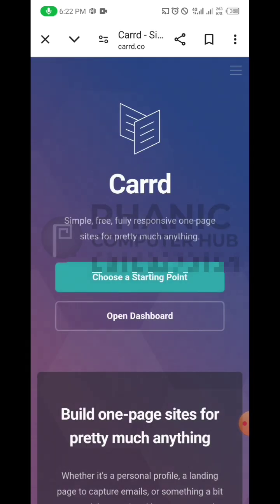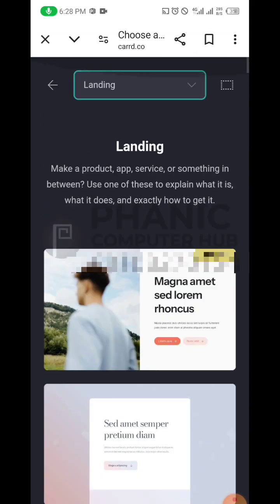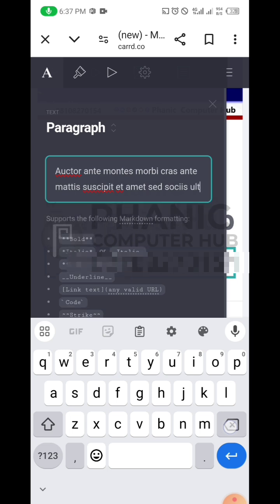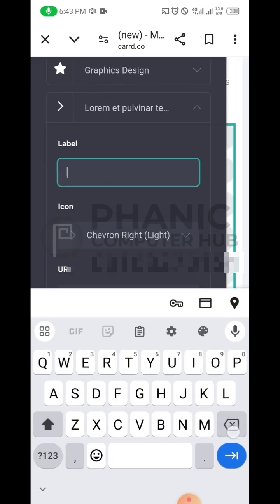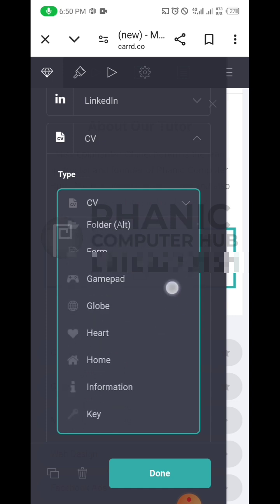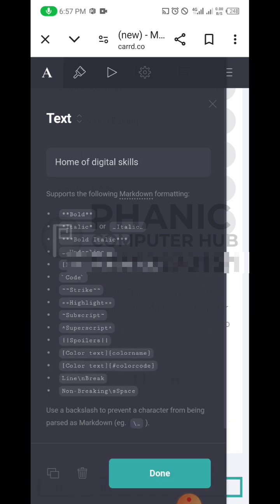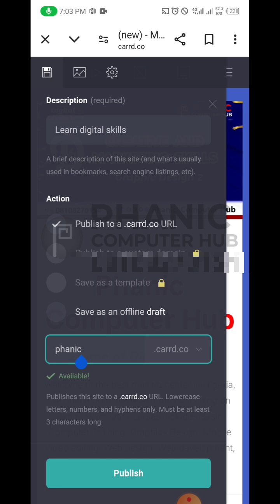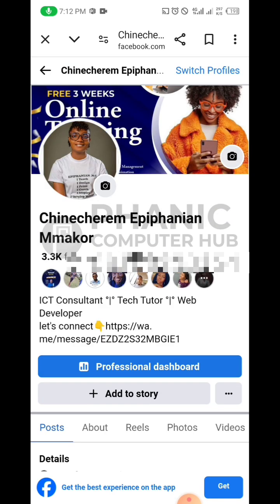how to create a landing page with smart Phone ai website free domain/ carrd.co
CARRD
Free website domain.
Namecheap
WordPress
Tutorial